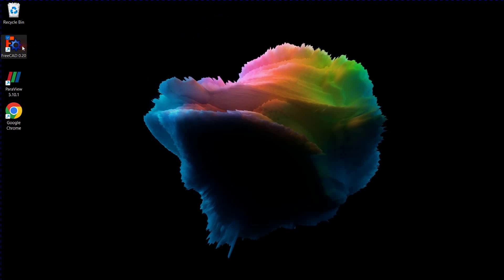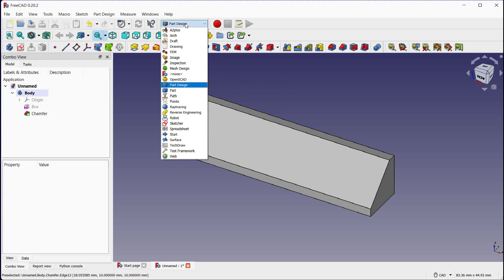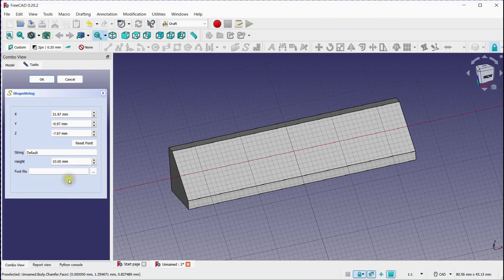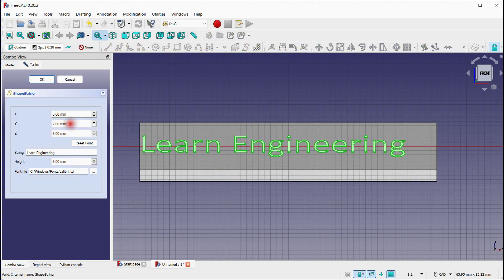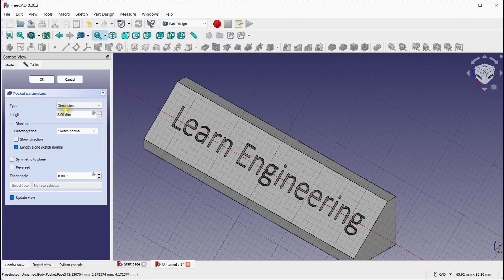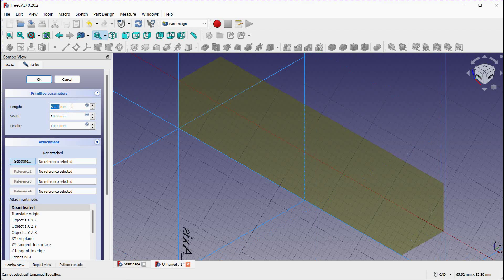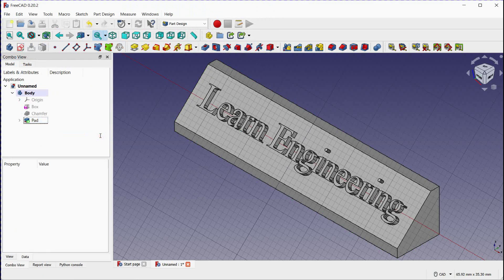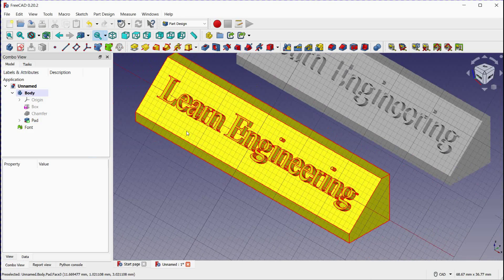✅Freecad Part Design Tutorial: Embossing Text on 3D Models✏️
Learn how to add professional-looking embossed text to your 3D models using Freecad Part Design. In this step-by-step tutorial, we'll guide you through the process of creating custom text and seamlessly integrating it onto your parts. Discover essential techniques, tips, and tricks to achieve stunning embossed effects. Enhance your design projects with this powerful feature of Freecad Part Design and take your 3D modeling skills to the next level!